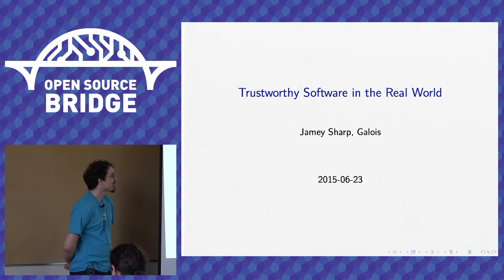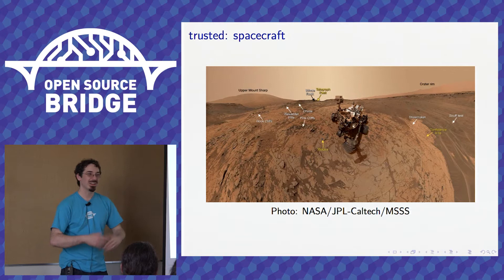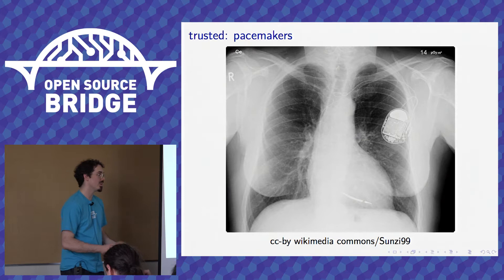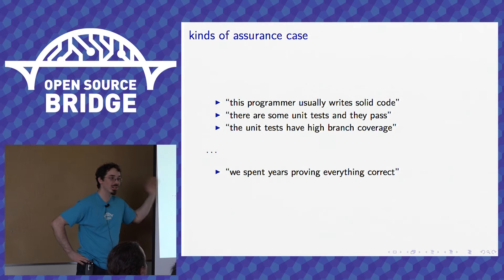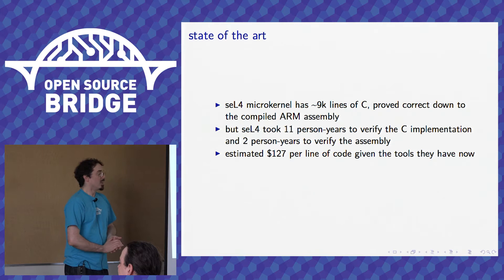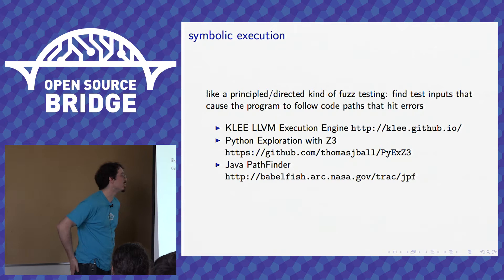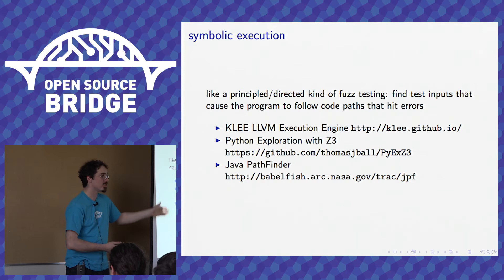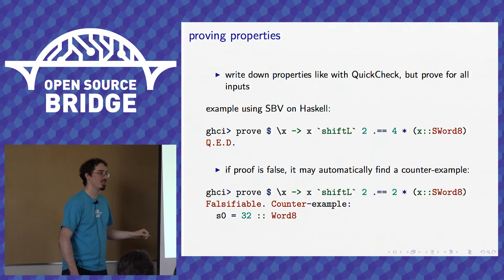OSB 2015 - Trustworthy software in the real world - Jamey Sharp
Software is made of bugs, yet software is controlling a growing part of our physical world. As bugs and security holes become potentially life-threatening, what can we do to make our software worthy of the trust we're placing in it?

Take quadcopters, for example. Toy vehicles are not just in specialty hobby shops but even in supermarkets; sports stadiums and the White House are trying to find ways to keep them out; and everyone from agriculture startups to Amazon wants to use them commercially. Quadcopters are becoming safety and security critical systems, but how are we going to make them truly safe and secure?

I'll present SMACCMPilot, a BSD-licensed high-assurance quadcopter autopilot, and the new tools and technologies that make it feasible to trust a large piece of software.